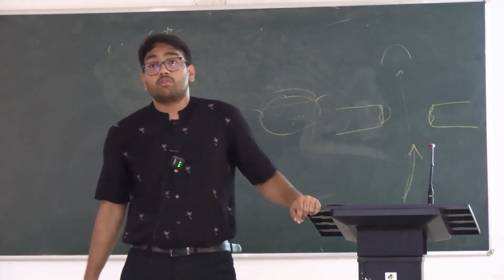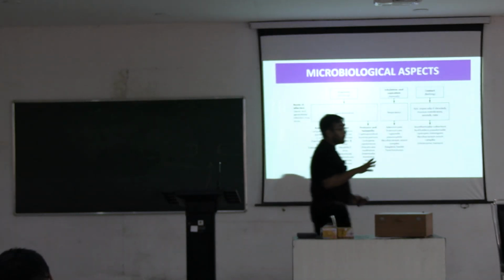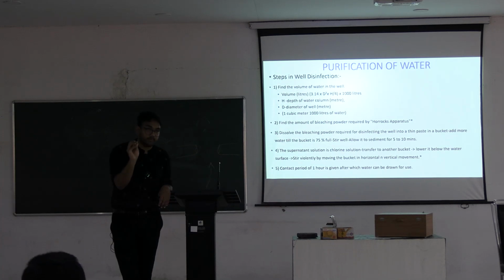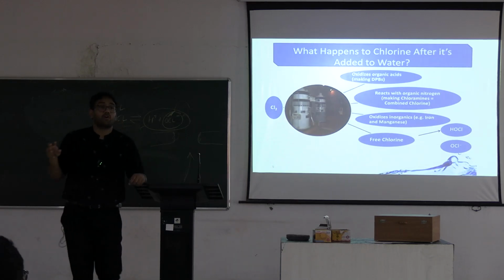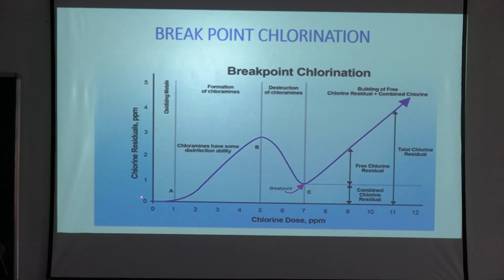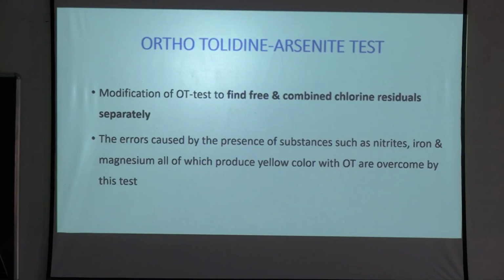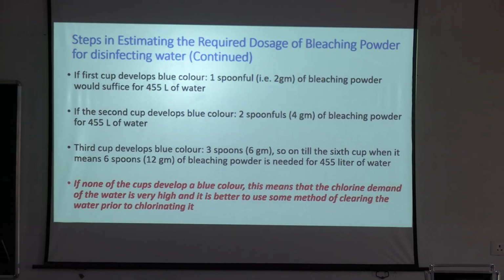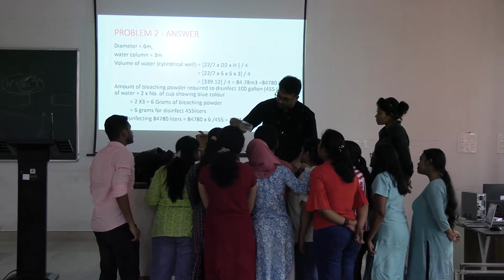Lecture On Community Medicine: Breakpoint Chlorination, Horrock's Apparatus & Sanitary Wells | MBBS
Master the essentials of Water Purification, Chlorination, and Environmental Health in this comprehensive Community Medicine (PSM) lecture from Santiniketan Medical College & Hospital.

Tailored specifically for MBBS students, public health professionals, and nursing students, this session covers both the theoretical concepts and the practical applications required for professional exams and real-world outbreak management.

In this lecture, we break down:
🔹 Safe & Wholesome Water: Defining the criteria for domestic and drinking water, including freedom from pathogenic microbes, harmful chemicals, and turbidity.
🔹 Sanitary Wells: Structural requirements, cone of filtration, and preventing contamination.
🔹 Principles of Chlorination: How chlorine acts as a disinfectant, the difference between Hypochlorous acid (HOCl) and Hypochlorite ions, and the crucial role of pH (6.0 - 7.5).
🔹 Breakpoint Chlorination & Chlorine Demand: Understanding the graph of chlorine addition, the destruction of chloramines, and how to achieve the required 0.5 mg/dL of free residual chlorine.
🔹 Horrock's Apparatus (Practical Demo & Theory): A complete walkthrough of the Horrock's apparatus, its components (6 white cups, 1 black cup, starch-iodide indicator), and the step-by-step method to estimate the bleaching powder required to disinfect 1 gallon (455 Liters) of water.
🔹 Numerical Problem Solving: Step-by-step mathematical calculations to determine the exact amount of bleaching powder needed for rectangular and cylindrical wells.

📌 Lecture Timeline & Key Search Moments (Chapters):
[00:00] Introduction & Exam Updates
[01:13] Criteria for Safe & Wholesome Water
[04:15] Sources of Water & Features of a Sanitary Well
[08:15] Why Chlorination is Not Always Enough (Turbidity & Spores)
[12:21] Introduction to Horrock's Apparatus
[17:44] Principles & Advantages of Water Chlorination
[24:20] Understanding Chlorine Demand & Total Chlorine
[26:04] Breakpoint Chlorination Graph Explained
[31:16] Super Chlorination vs. Breakpoint Chlorination
[32:44] Orthotolidine (OT) and Orthotolidine Arsenite (OTA) Tests
[33:40] Horrock's Apparatus Components & Testing Steps
[40:28] Bleaching Powder Calculation: Numerical Problems
[45:00] Horrock's Apparatus: Practical Setup & Demonstration

On: COMMUNITY MEDICINE by Dr. Akash Dasgupta